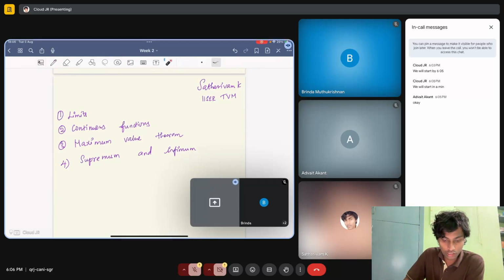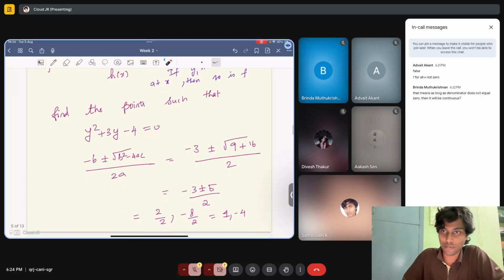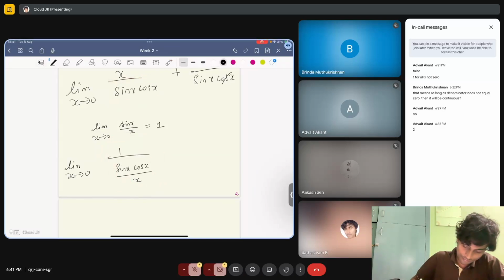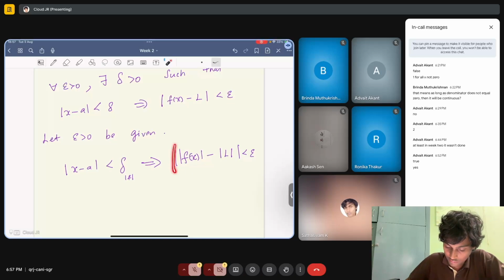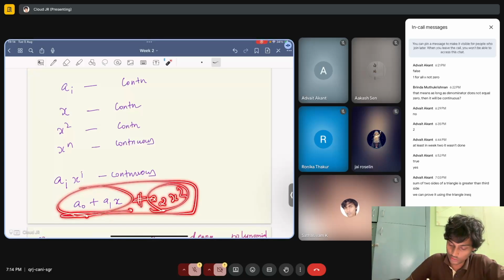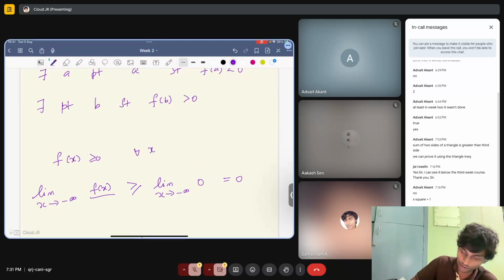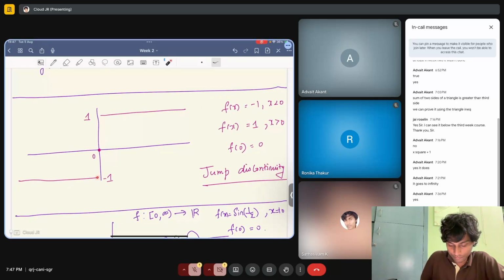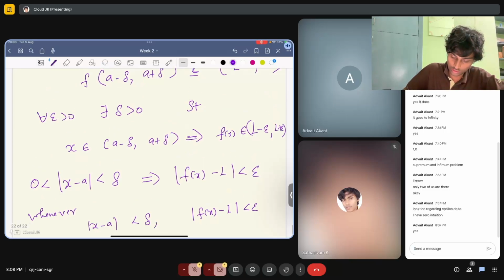Tutorial Session (Week 2) || Calculus of one real variable || NPTEL course || Sathasivam K